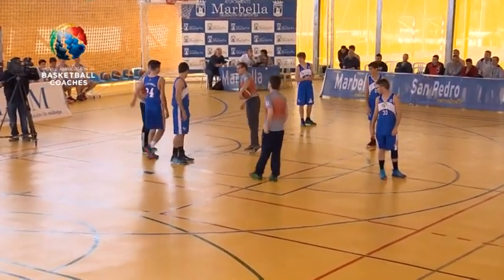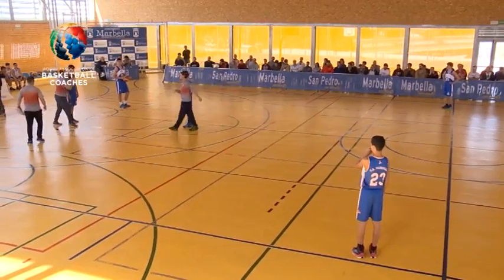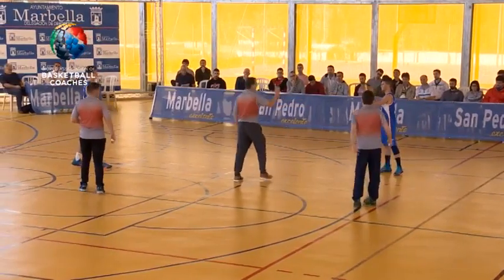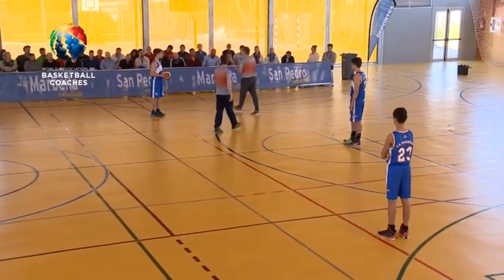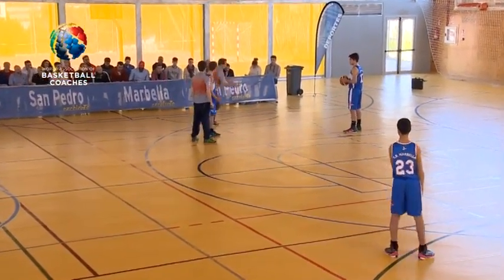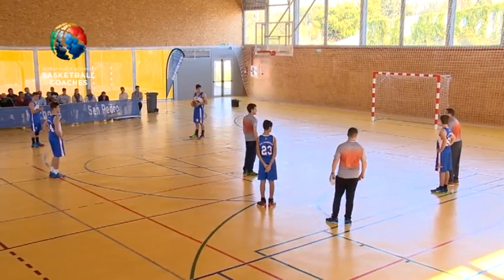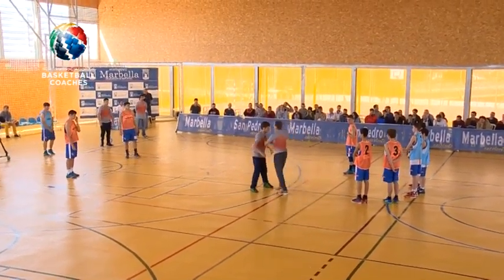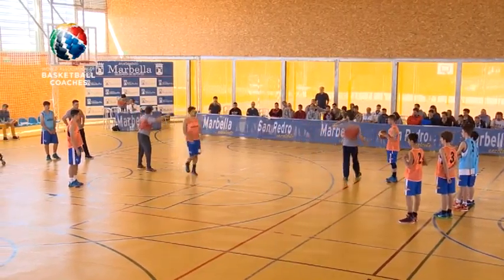Переход в раннее нападение Вашингтон Уизардс / Скотт Брукс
Transition into Early Offense Washington Wizards / Scott Brooks